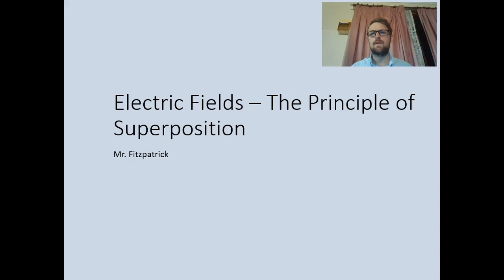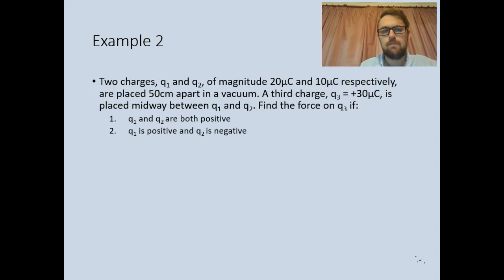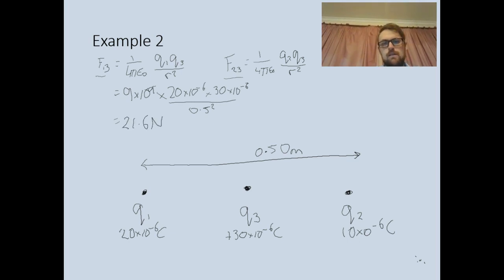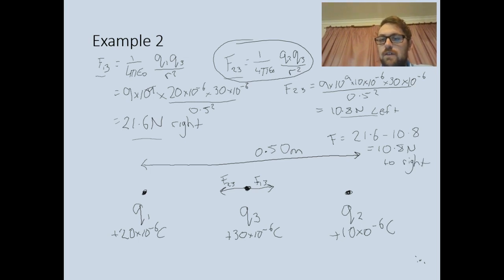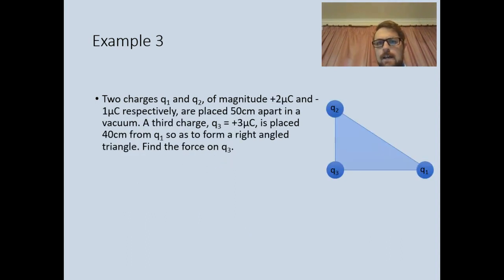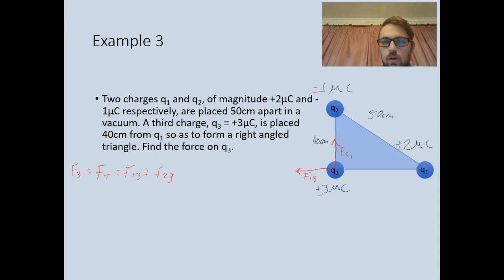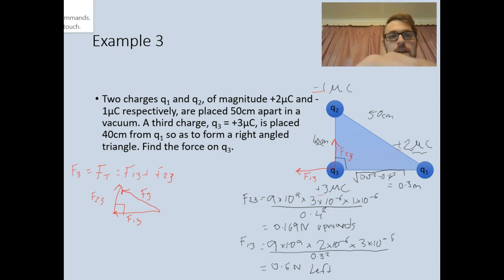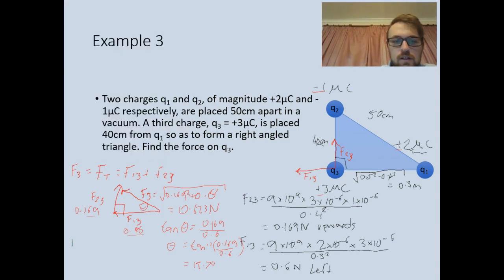2.1.2 The Principle of Superposition